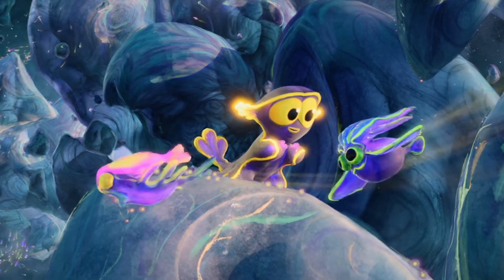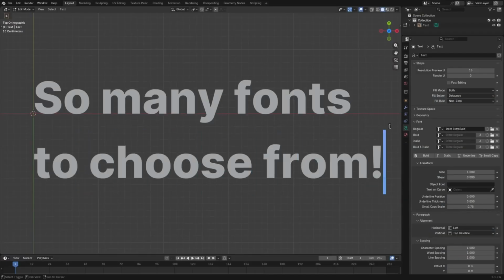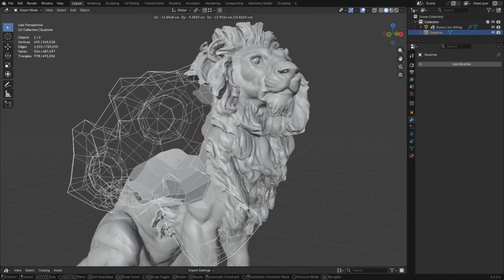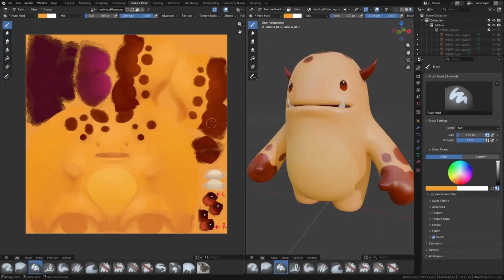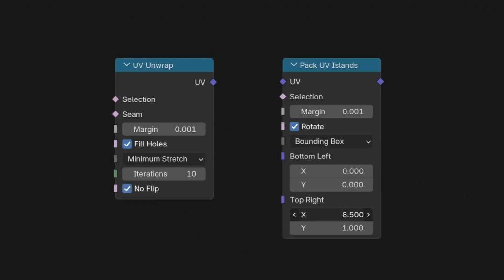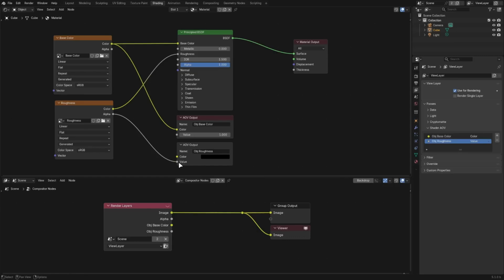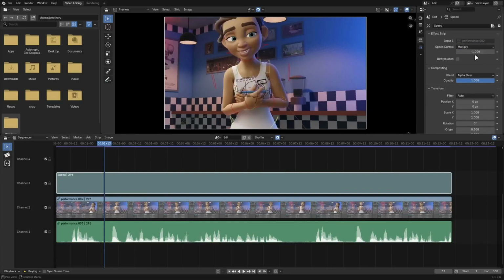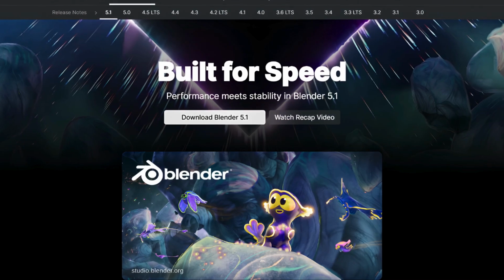10 New Features in Blender 5.1!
Discover the biggest new features and improvements introduced in Blender 5.1.

In this video, we take a look at the latest updates across rendering, animation, Geometry Nodes, Grease Pencil, compositing, and overall performance. From the new Raycast Shader Node to faster rendering speeds and hundreds of bug fixes, Blender 5.1 brings a range of enhancements designed to improve workflows for artists, animators, and content creators.

Topics covered:
* New Raycast Shader Node
* Faster Cycles and Eevee Rendering
* Animation Improvements
* Grease Pencil Enhancements
* Geometry Nodes Expansion
* Compositor Updates
* Viewport & Performance Improvements
* Pipeline & Compatibility Updates
* 350+ Bug Fixes

Whether you're creating 3D models, animations, motion graphics, visual effects, or game assets, this overview covers the most important changes introduced in Blender 5.1.

00:00 Intro
00:37 Modeling & Workflow
01:22 Sculpting & Painting
02:20 Geometry Nodes & Animation
03:18 Eevee & Rendering
04:10 Video Editing & Compositing
04:51 Outro